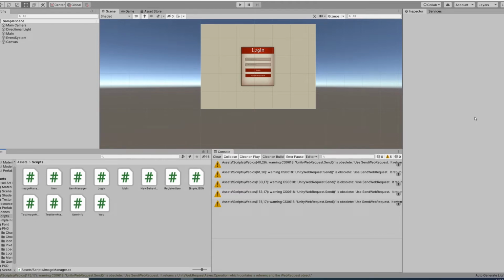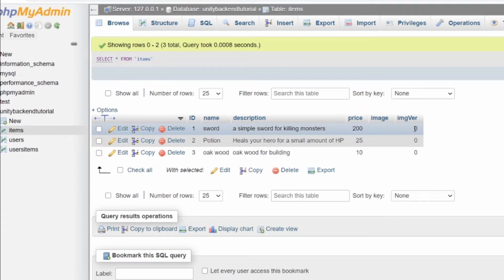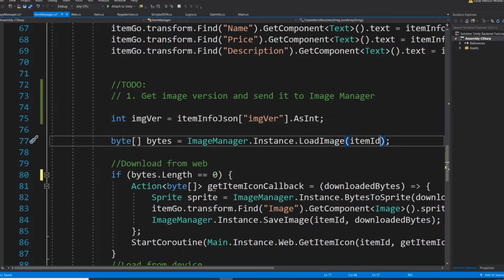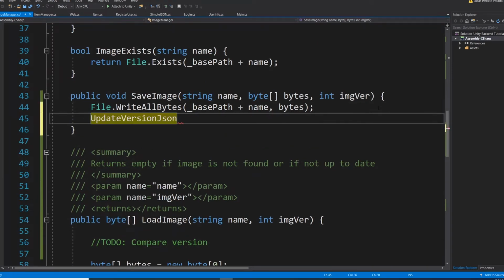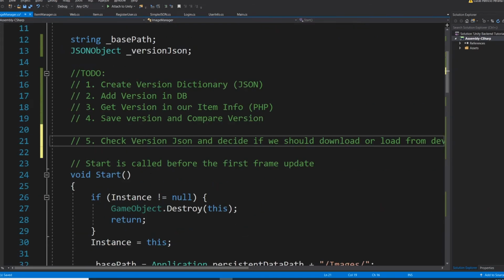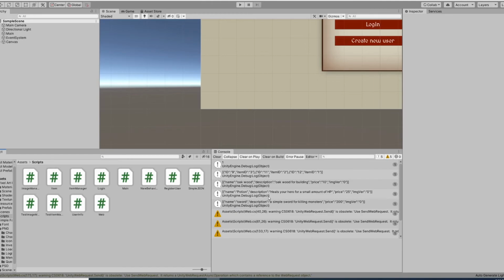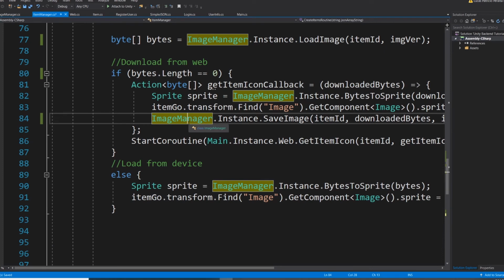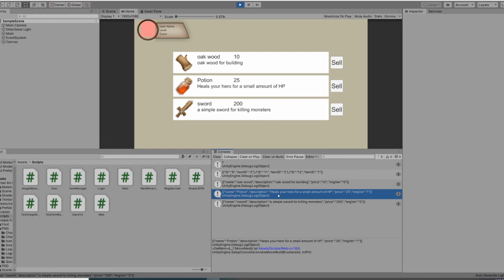【Unity Easy Backend】Image Versions (Updating Images)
Hello guys! Today we will learn how to download images that have been updated in our server.
This is useful to download only necessary data and not having to update the whole game if we update something like a single icon.

I will see you soon guys! Thank you so much and please keep supporting my videos!